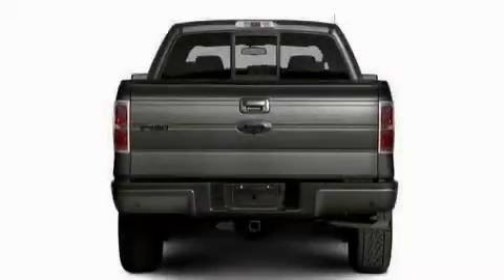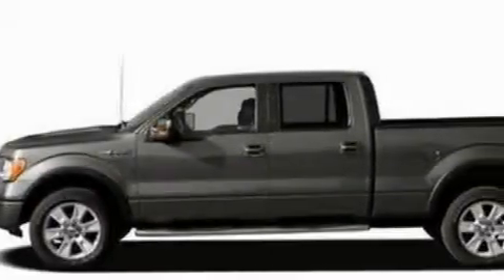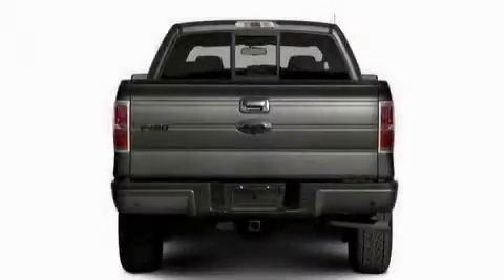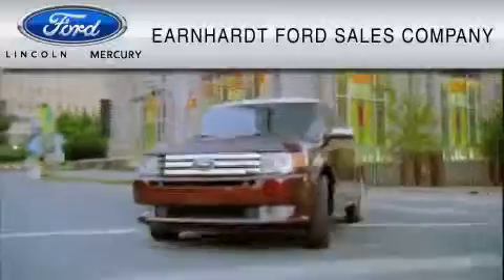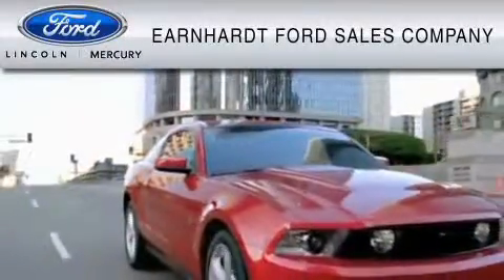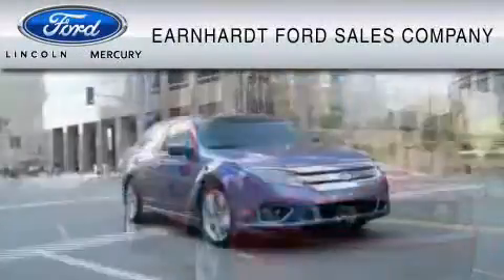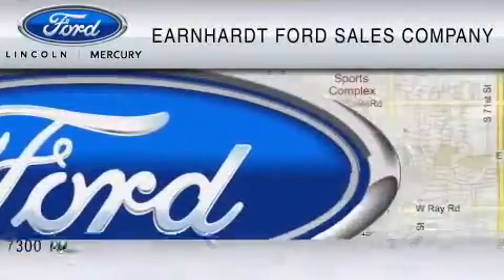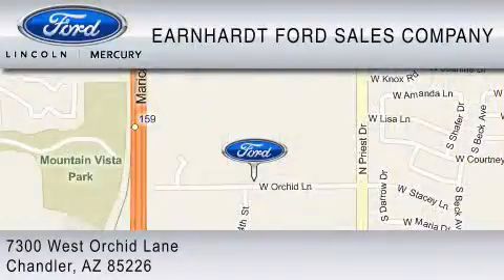2010 FORD F-150 Chandler AZ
Year: 2010
 Make: FORD
 Model: F-150
 Engine: 4.6L V8
 Trans.: AUTO 6SPD
 Exterior: WHITE

 Interior: STONE

 2010 FORD F-150 Chandler  AZ